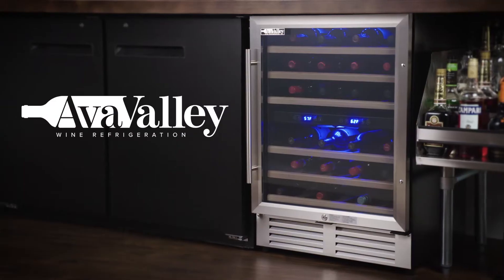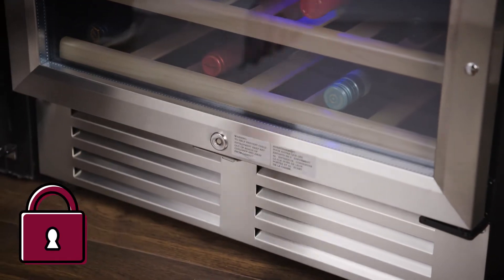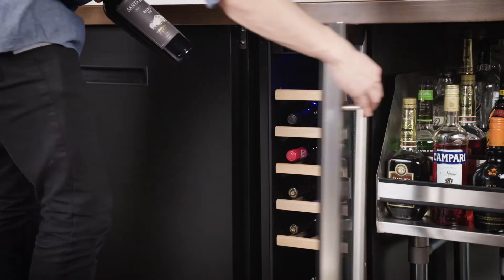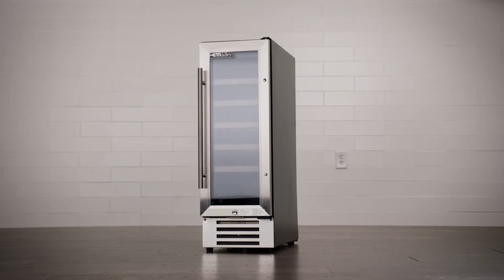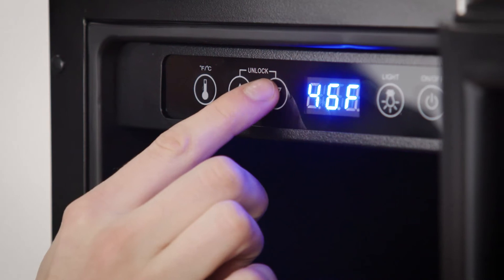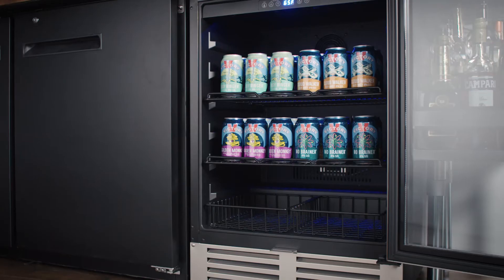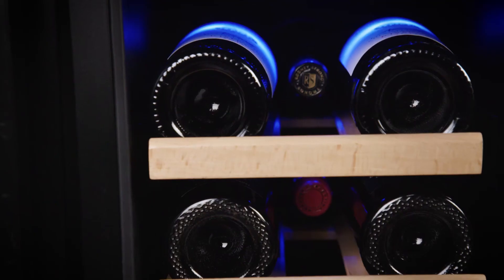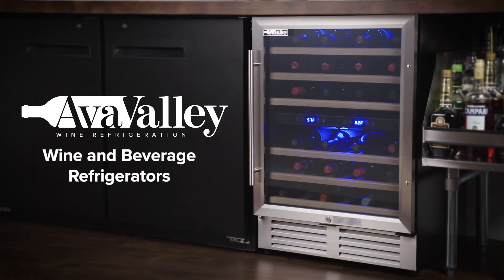AvaValley Wine and Beverage Refrigerators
AvaValley wine and beverage refrigerators provide a stylish and convenient way to chill and display drinks! These units have full-length, field-reversible glass doors with stainless steel frames. They include door locks for extra security, and have blue LED lighting to illuminate the inside of the unit. Double-pane insulated UV glass keeps products from aging prematurely, while also retaining temperatures. The bottom-mounted compressor and auto-defrost function enables smooth operation.

AvaValley has both single and dual zone models with intuitive digital controls. This lets you adjust each cabinet to store red and white wines or other drinks at the ideal temperature. The wire shelves and drawers are perfect for storing canned beers and snacks, and the sliding wooden shelves provide quick access to bottles. To optimize your shelf space, stagger wine bottles cork to base. Evenly space them out, and avoid clusters in the top or bottom of the unit. Keep bottles clear of the cabinet back and bottom step. Keep wine and beverages cold with the help of an AvaValley refrigerator!